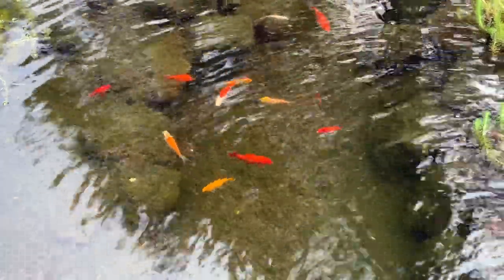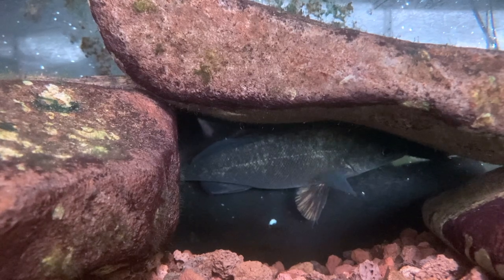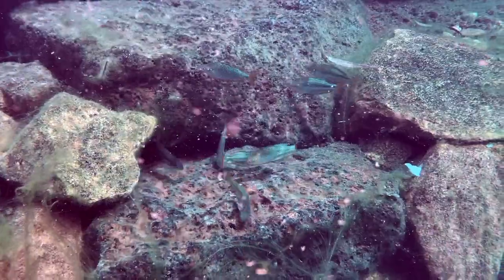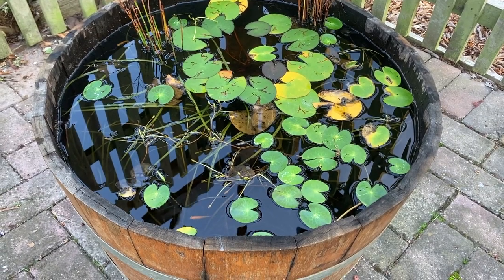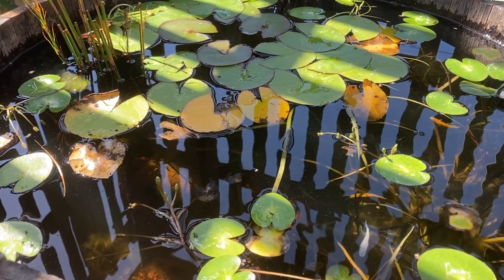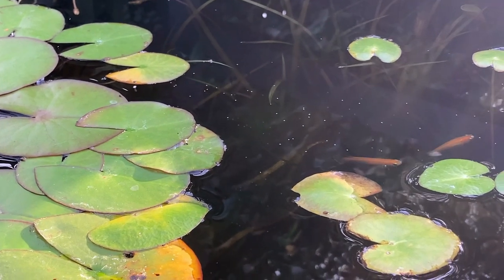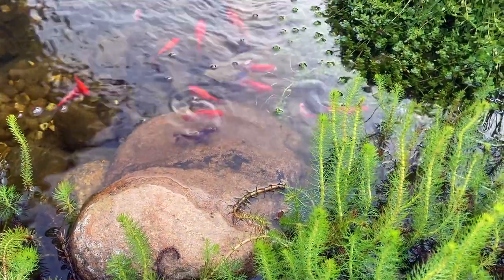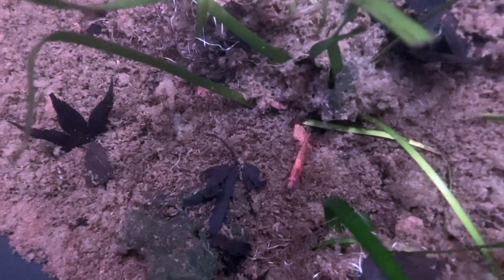What is the best fish for a pond?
These are just some of the fish that I keep and my opinions on what is the best pond fish for the majority of pond owners. I'd love it if you have other suggestions for awesome pond fish that do well in your part of the world.That way people from all over the world can get ideas on the types of fish that will do well in their area.